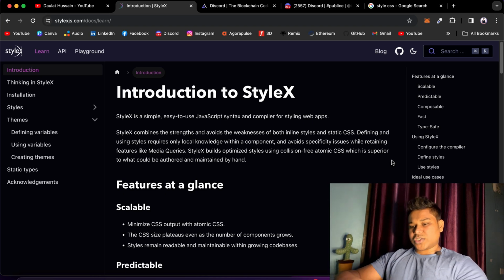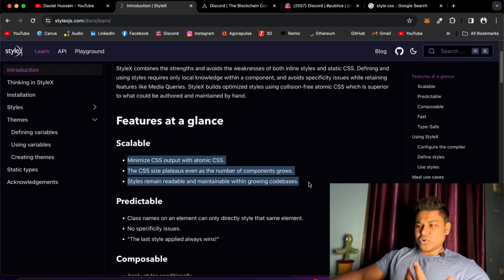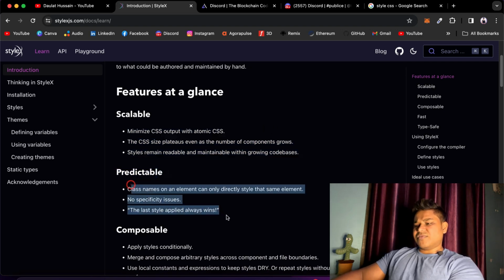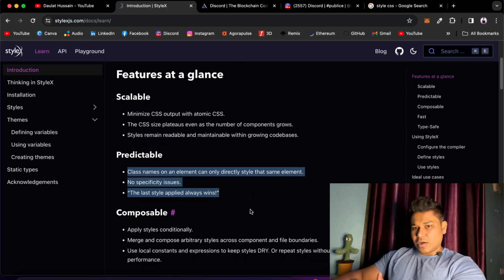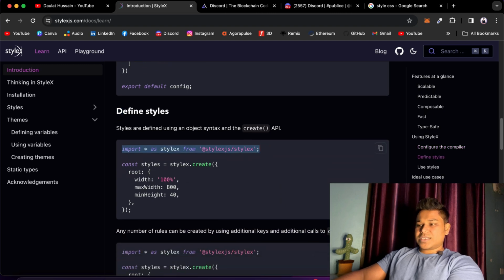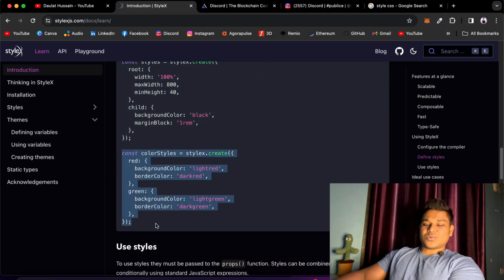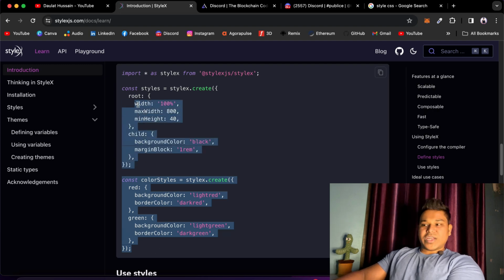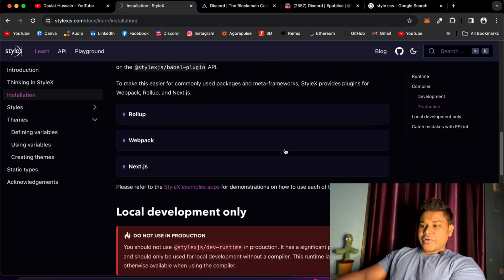StyleX CSS Framework By Meta | Introduction To StyleX Javascript CSS, Future of Web Development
Workout Video: